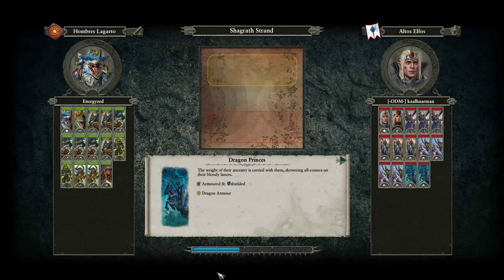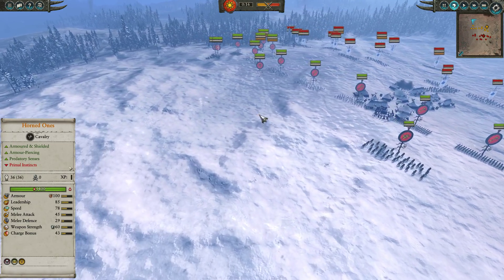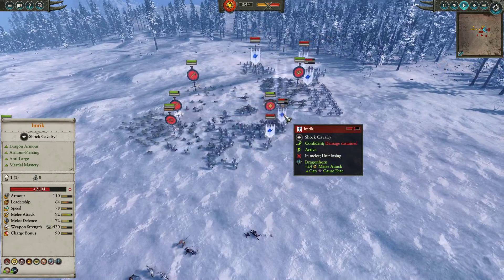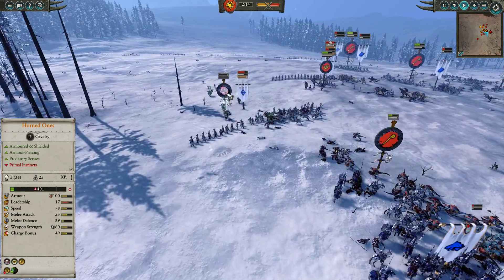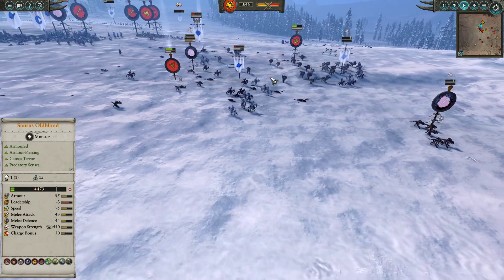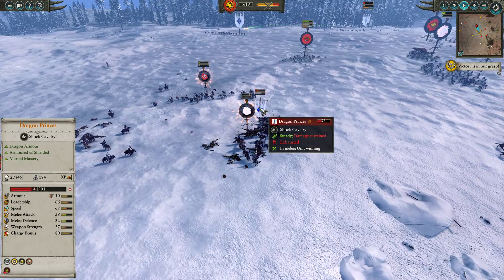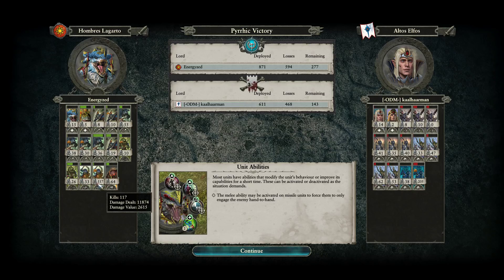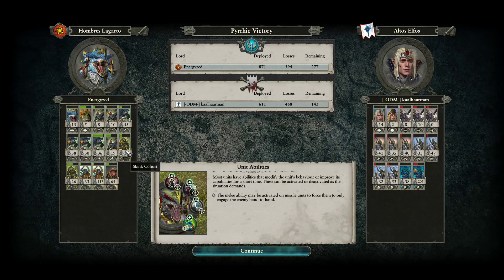I LOVE This EPIC ELF BUILD. Lizardmen Vs High Elves. Total War Warhammer 2, Multiplayer Battle